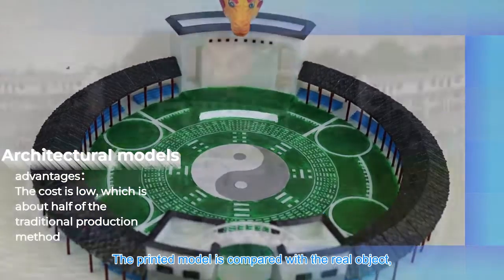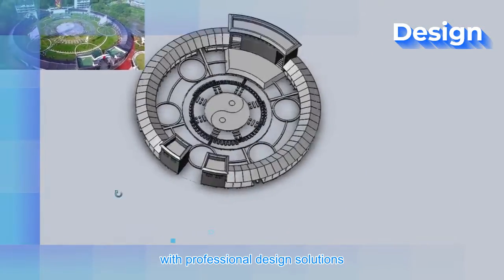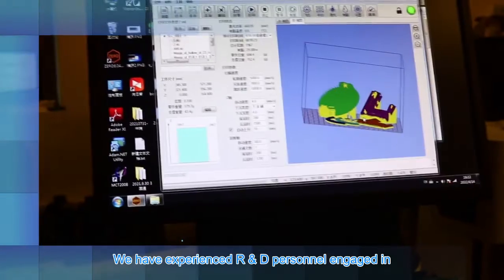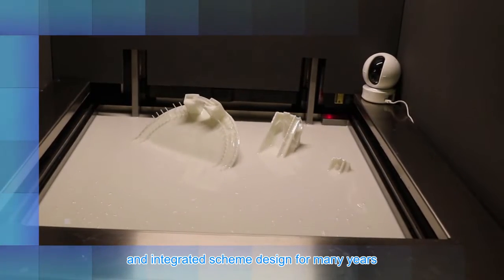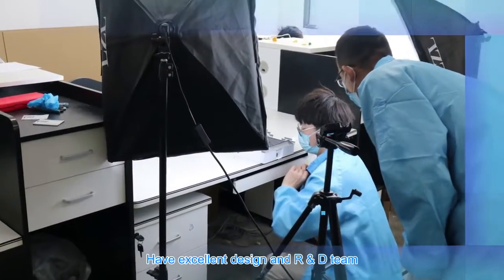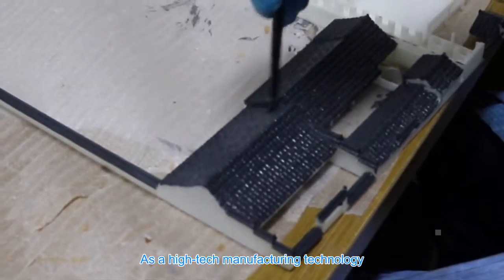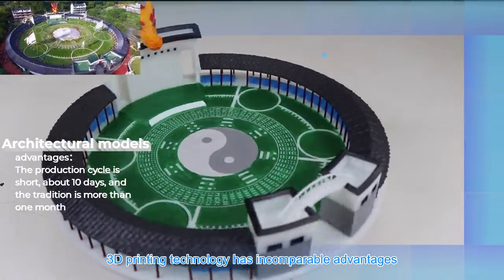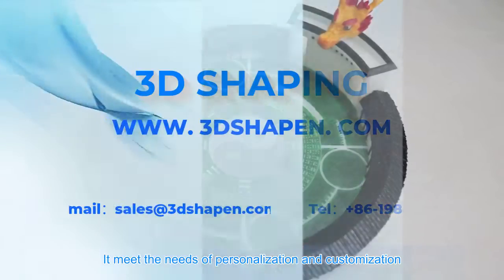Professional 3D Printing Architectural Model manufacturers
best Professional 3D Printing Architectural Model manufacturers (2022 buyers guide)

In this video, I’ll show you best Professional 3D Printing Architectural Model manufacturers (2022 buyers guide).

3D SHAPING shapes whatever you think !
Digitization, Automation, Customization, 3D SHAPING shapes whatever you think! 3D SHAPING turns your ideas into reality quickly, accurately and at a great price!
We are committed to providing customized and composite services to our customers through 3D design, 3D printing, CNC machining, vacuum casting and injection molding.
Six years of professional experience in the field of rapid prototyping, our company is capable of dealing with various and complex problems. Till now, we have already produced more than one million parts and delivered our products to more than 50 countries, by accessing to more than 10 different technological processes and 100 different materials.
With a team of excellent technicians and engineers, accompanied by universal design software and advanced equipment, such as high-definition 3D scanners, different types of 3D printers, multi-axis CNC machining machines, and precise injection molding machines, we can provide you with first-class whole-process services, ranging from modeling design, process control, to manufacturing.